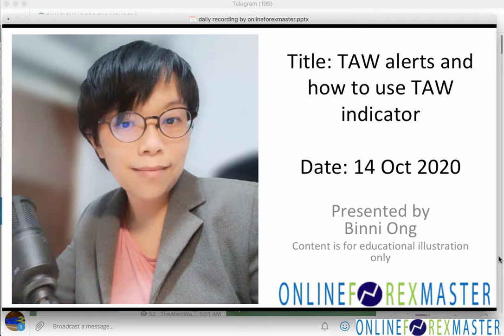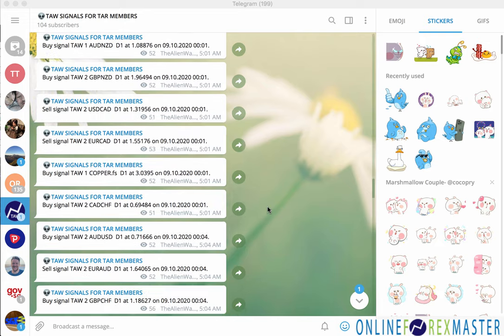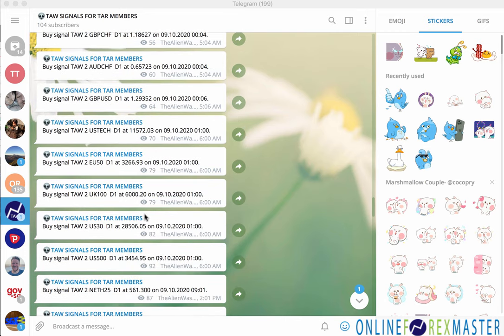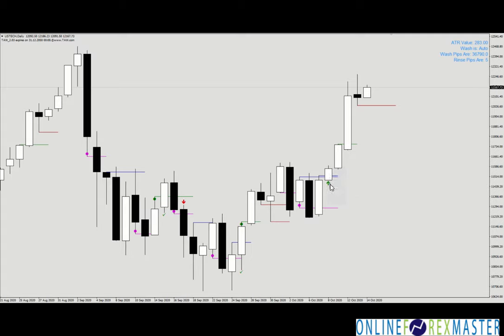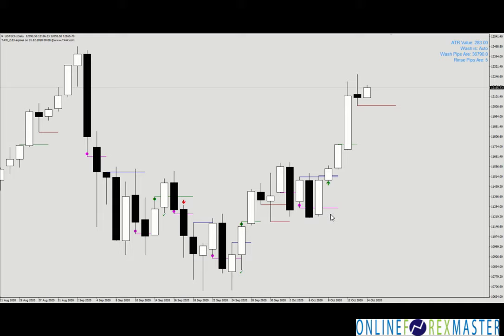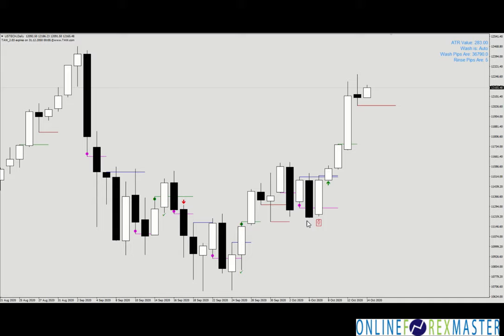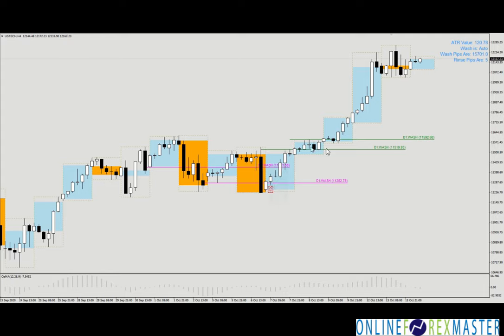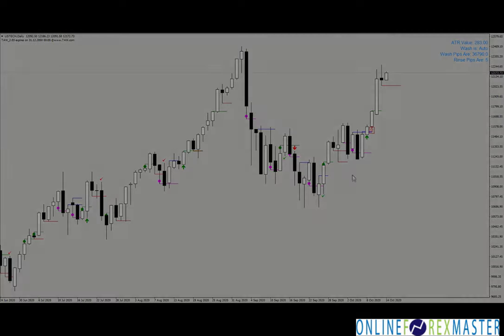The Alien Wash Alerts to your Telegram and another 800 points win in Nasdaq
This video shows how we use The Alien Wash telegram notifications which are sent to your telegram every morning to find trade potentials. We use multiple timeframe trading to fine-tune the first entry in USTECH (Nasdaq) which gotten a 800 points movement. Using TAW alert, we had another 500 points win.

Trade forex, equities or commodities with The Alien Wash.
The Alien Wash is to catch fake market movement that is artificially created by the market players.

Crazy thoughts on trading (forex, cfd, good, oil mainly). A glimpse into whats traded in onlineforexmaster.com